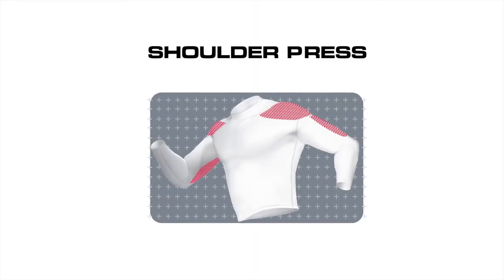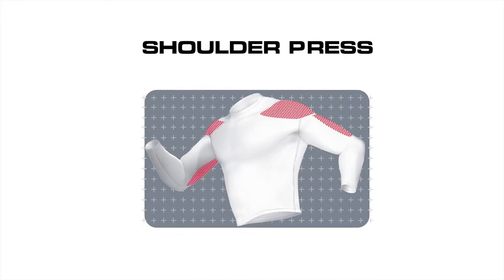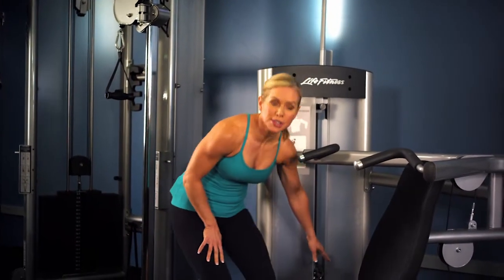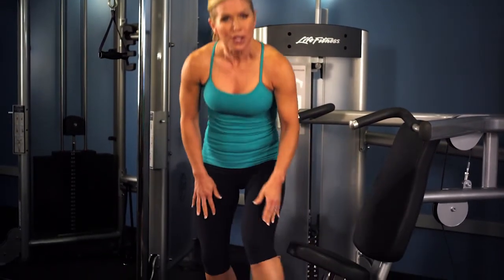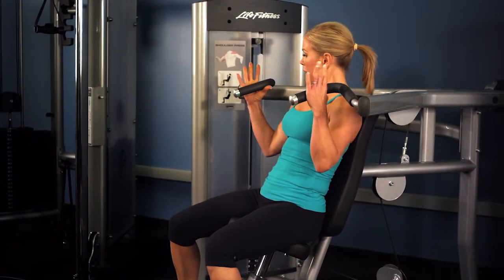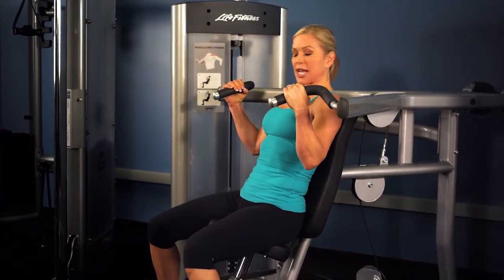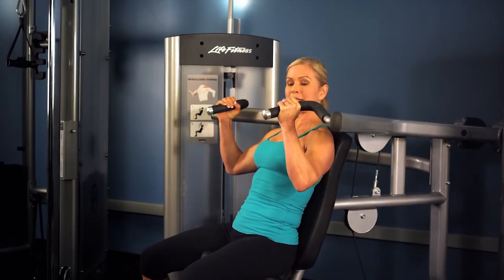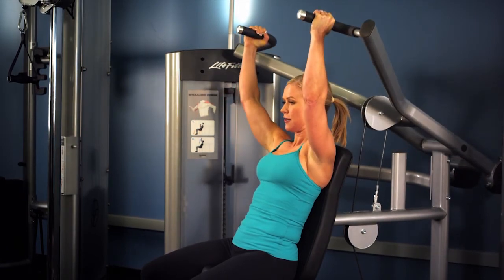Life Fitness Optima Series Shoulder Press Instructions